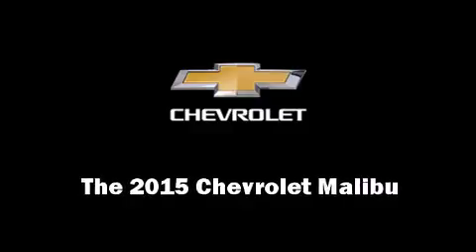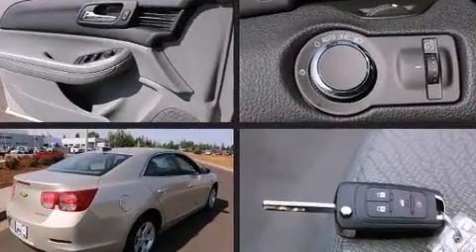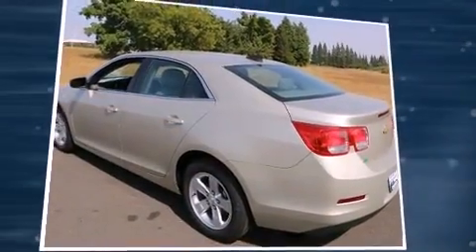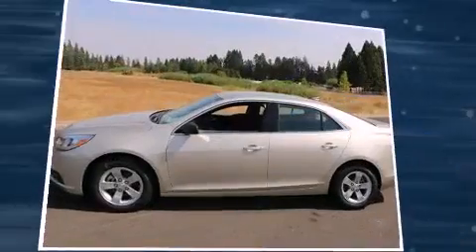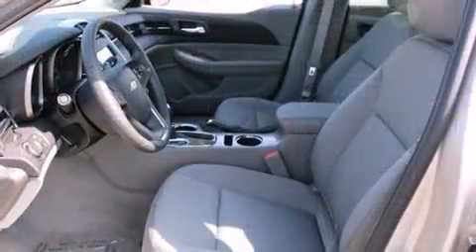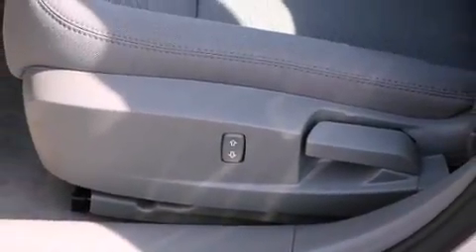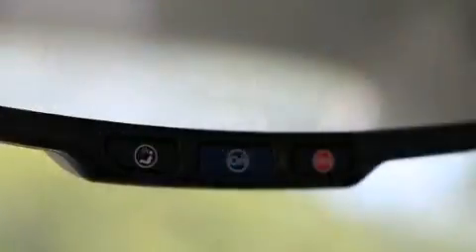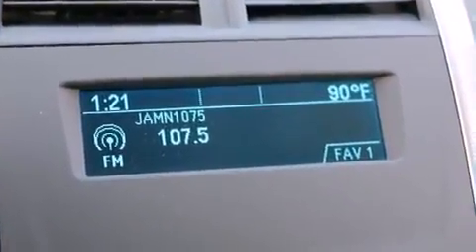2015 Chevrolet Malibu LS w/1LS in Salem, OR 97301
Capitol Chevrolet
2855 Maple Ave Ne

The 2015 Chevrolet Malibu. This 4 door, 5 passenger sedan is waiting for you to take home! Under the hood you'll find a 4 cylinder engine with more than 170 horsepower, providing a smooth and predictable driving experience. Both high fuel economy and flexible performance are assured by the 6 speed automatic transmission. Chevrolet paid particular attention to efficiency and practicality with the following features: 1-touch window functionality, a tachometer, power door mirrors, power windows, cruise control, an overhead console, and much more. Audio features include a CD player with MP3 capability, steering wheel mounted audio controls, and 6 well positioned speakers. Chevrolet ensures the safety and security of its passengers with equipment such as: dual front impact airbags, front and rear SIDE impact airbags, traction control, brake assist, a security system, onStar, and 4 wheel disc brakes with ABS. With electronic stability control supplementing mechanical systems, you'll maintain precise command of the roadway. We pride ourselves on providing excellent customer service. Please don't hesitate to give us a call.